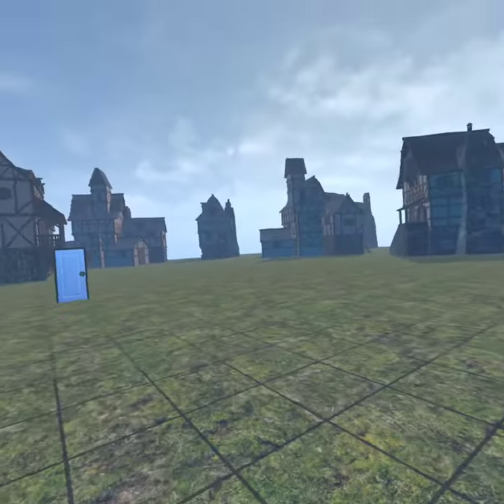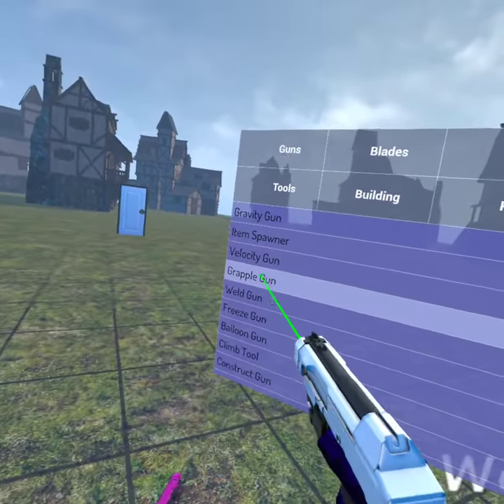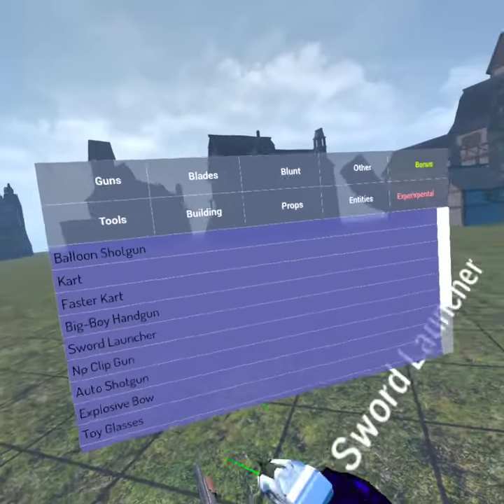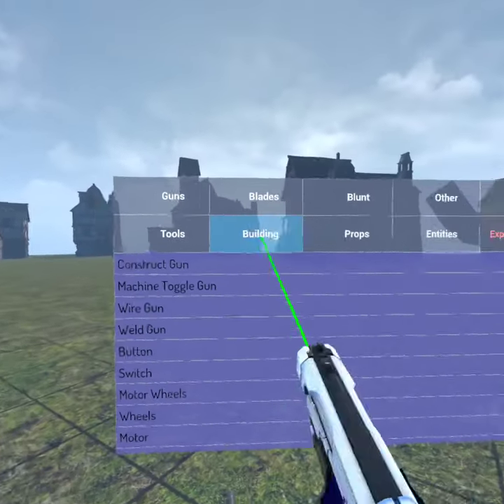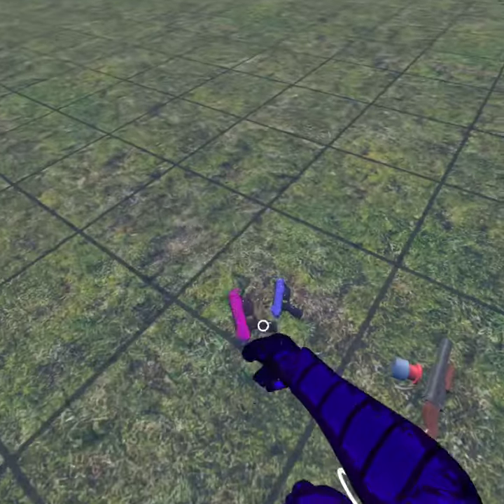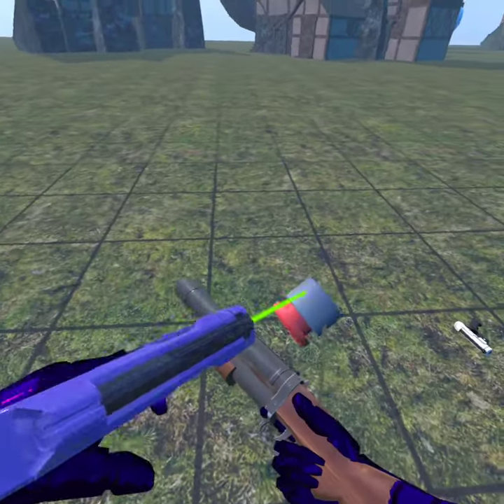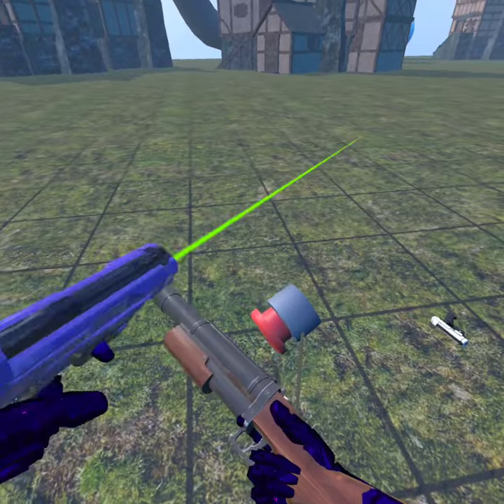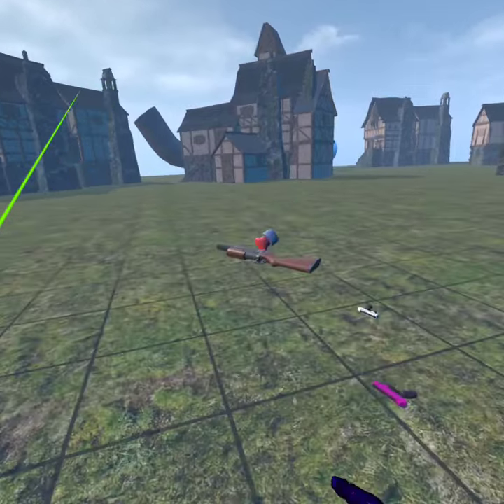Downshot vr arm glitch